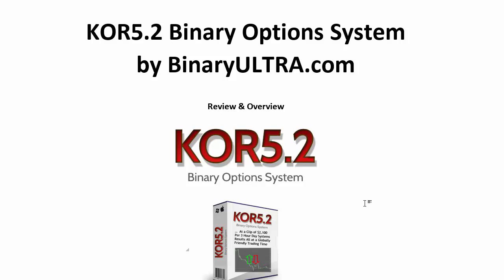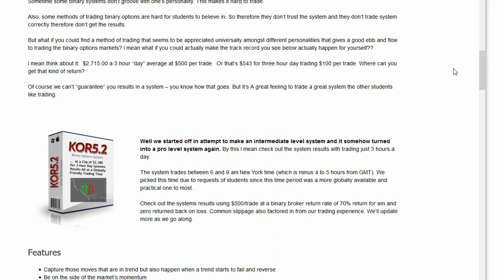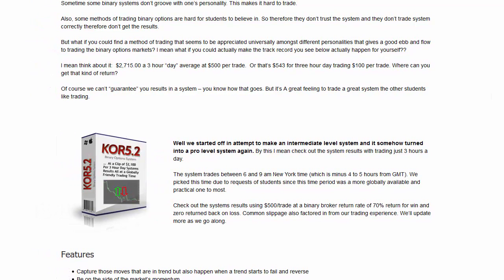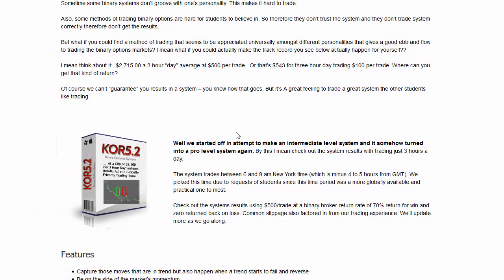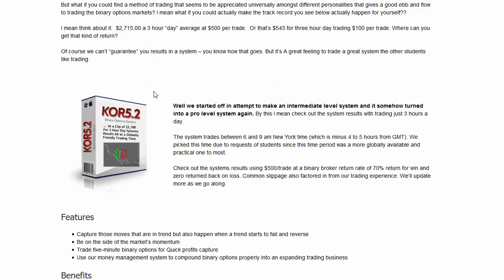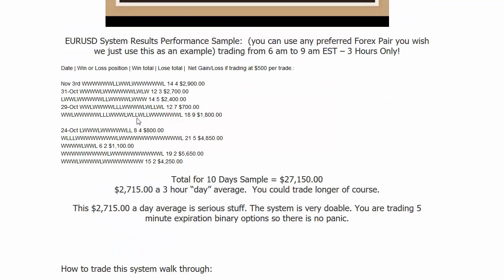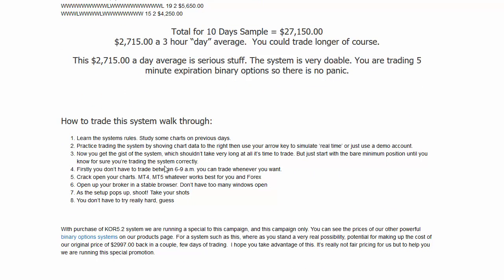KOR5 2 ULTRA Binary Options System Review and Overview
Powerful. Student favorite.  Trade binary options for a potential good living.  A one up from KOR3.4. KOR5.2 ULTRA 5 Minute Expiration Binary Options System Tears Up Forex Binary Options Markets… … At a Clip of $2,100 Per 3 Hour Day Systems Results All at a Globally Friendly Trading Time See more